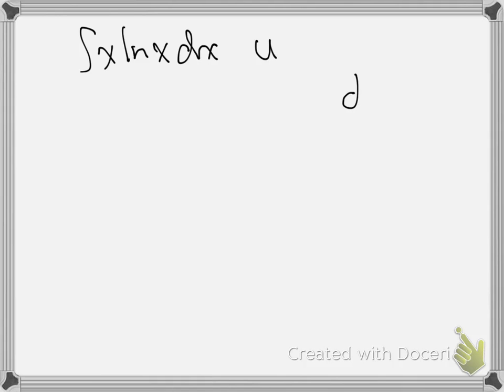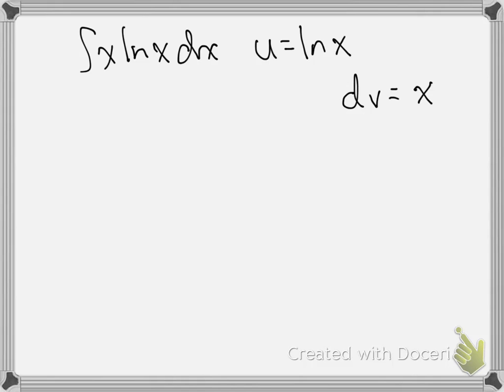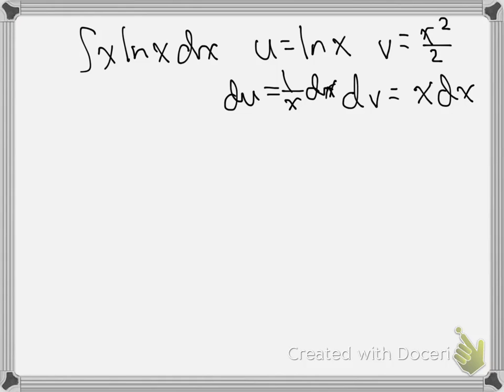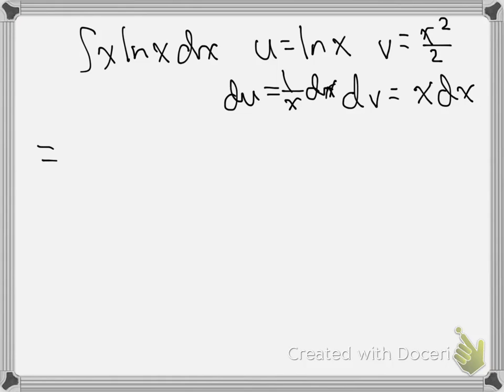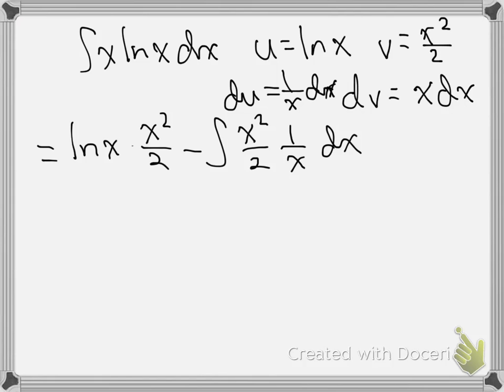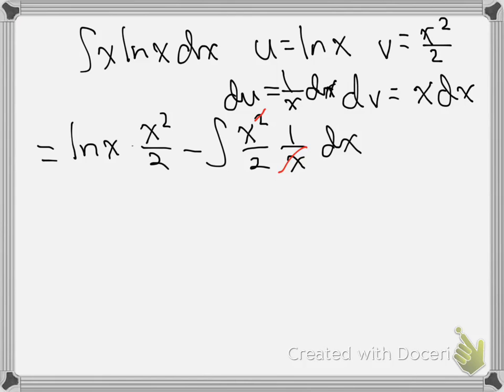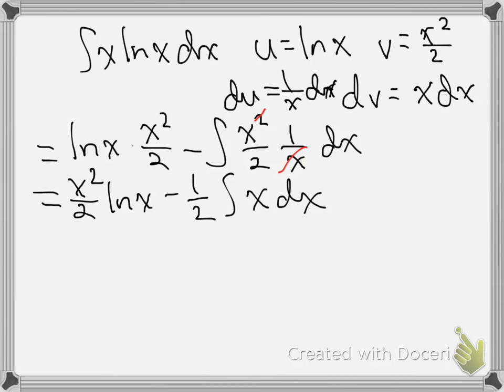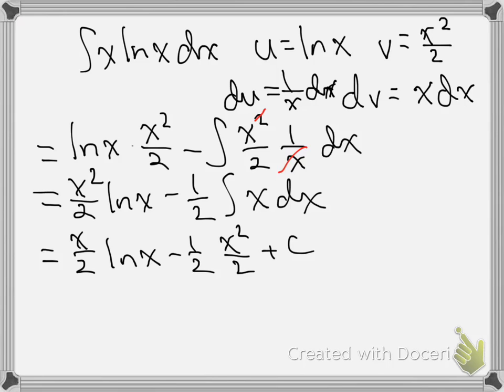integration by parts with ln